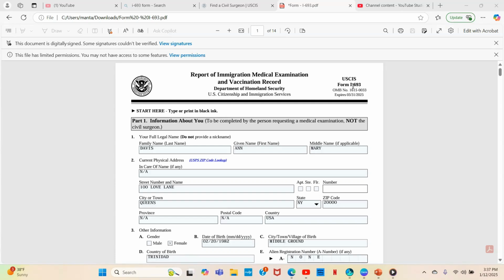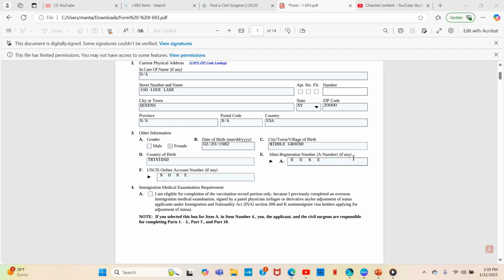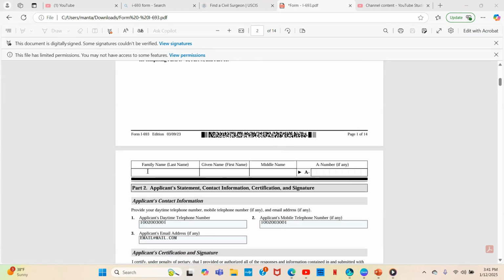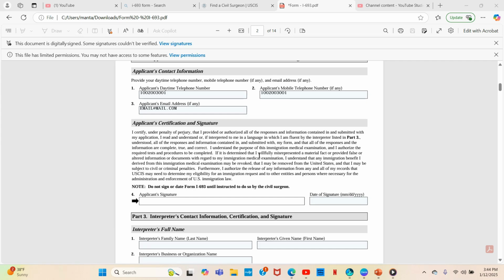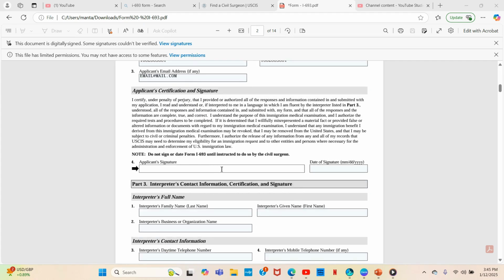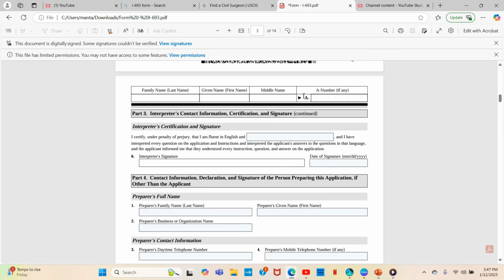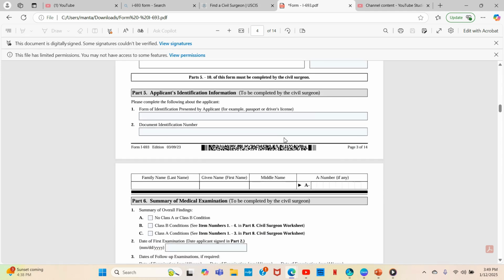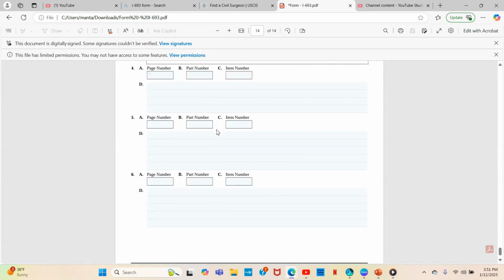Form I-693- Step By Step Completion